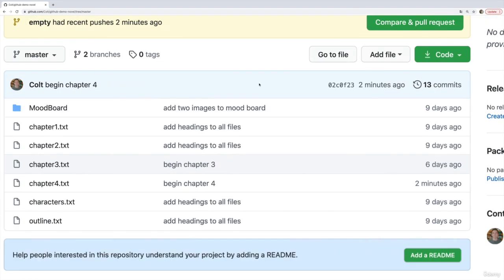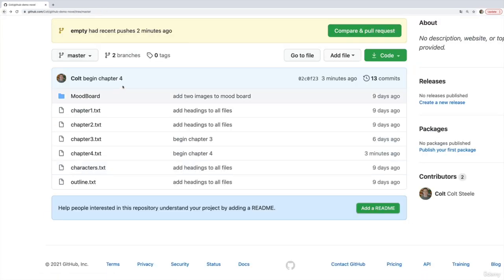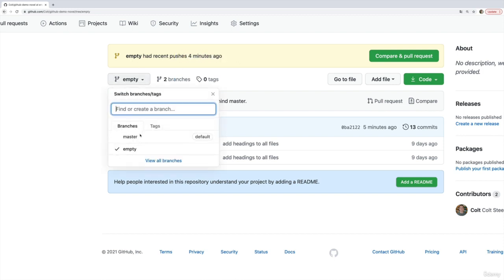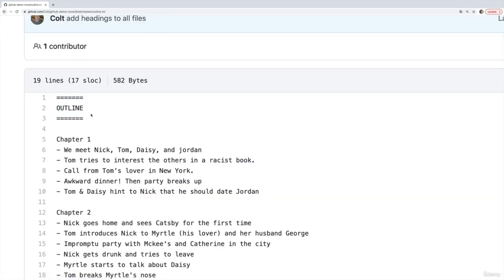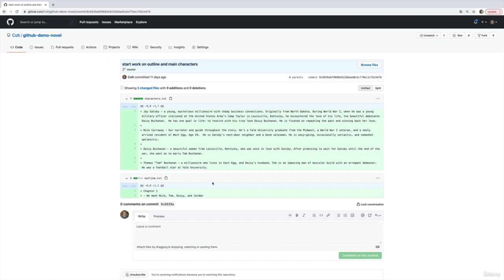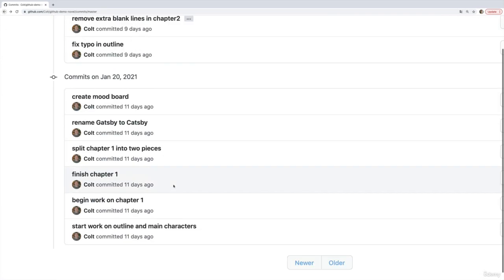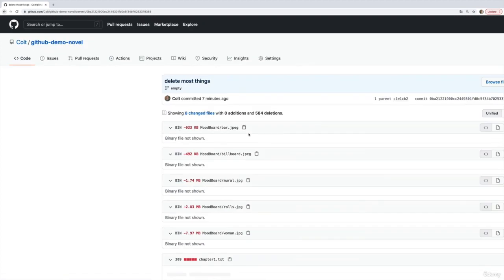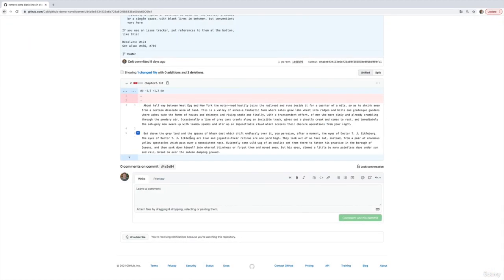010 Touring A Github Repo